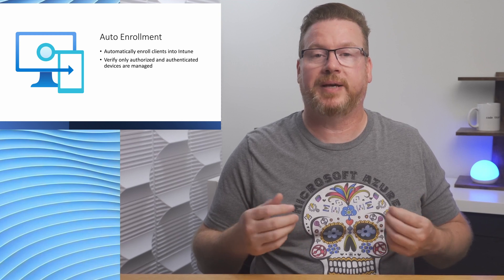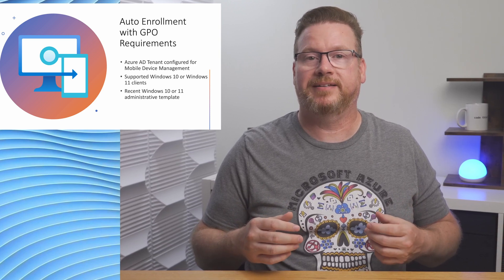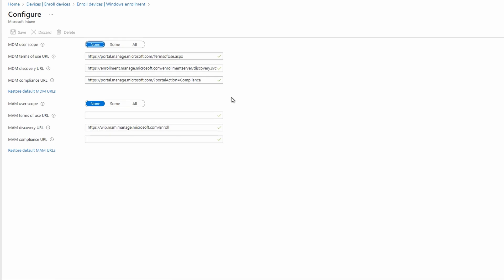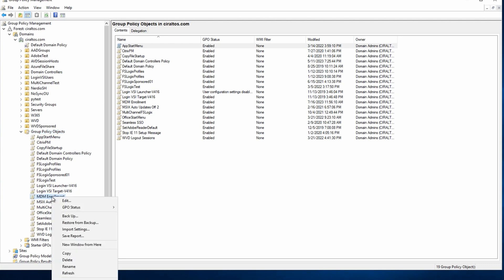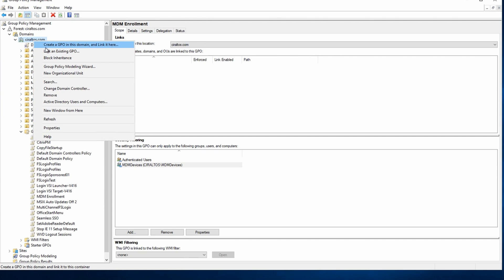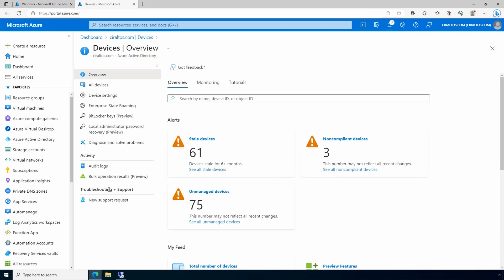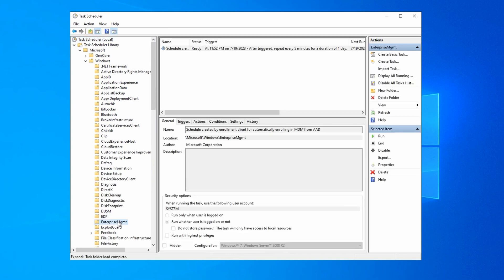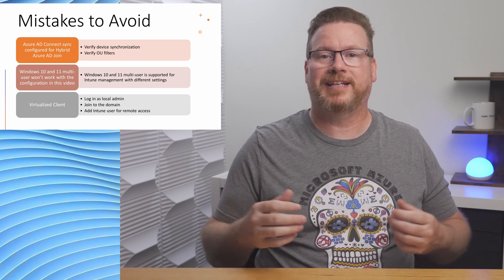Intune Auto Enrollment with Windows Group Policy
Windows 10 and Windows 11 clients must enroll into Intune before they are managed by Intune.  We can use Group Policy Objects in Windows AD to automatically enroll our Windows clients into Intune.  This video goes over how to configure a Windows AD domain for auto enrollment.  We start with the requirements and then move onto a demo that walks through configuring the Azure AD tenant and Windows AD domain for Intune Auto Enrollment.

00:00 - Start
03:14 - Create an MDM User Group
04:14 - Enable MDM support in Azure AD
05:21 - Create an MDM Device Group
05:58 - Create the MDM Group Policy
08:13 - Verify Auto Enrollment

Windows 11 admin templates are not backwards compatible with Windows 10